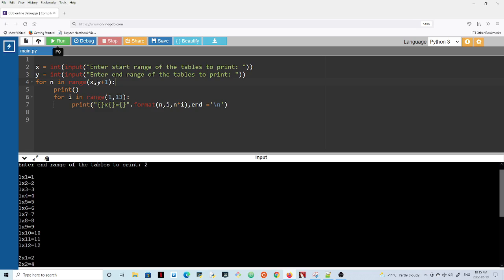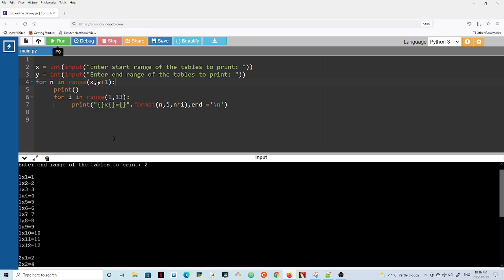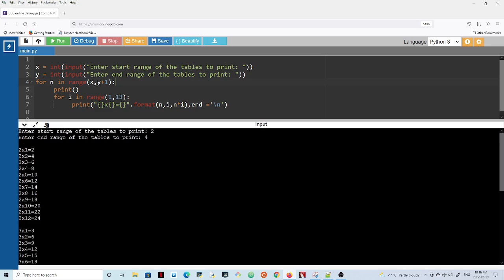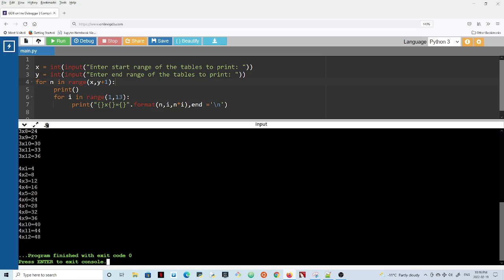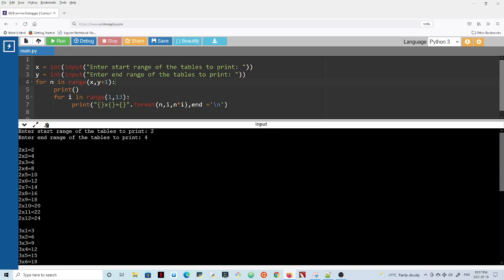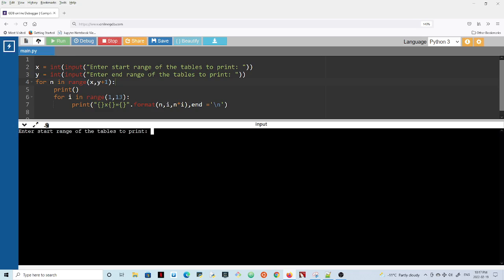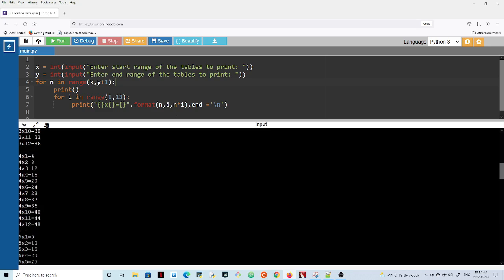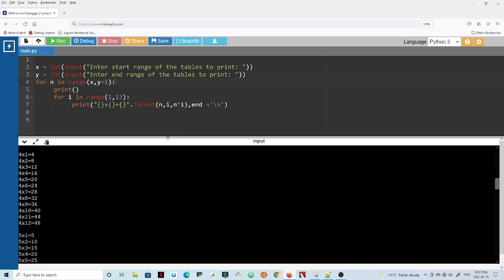Nested For loops in Python | range of multiplication tables | Part 3